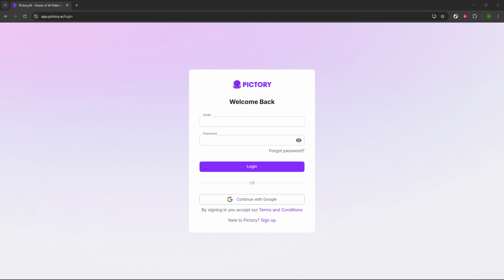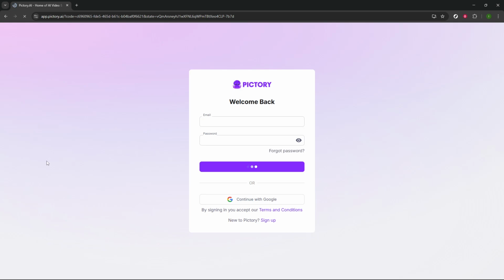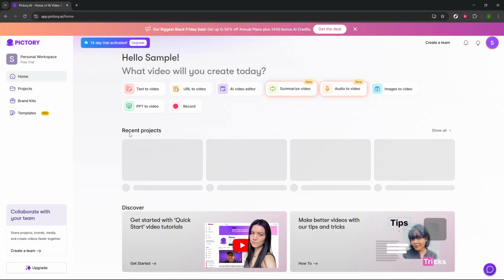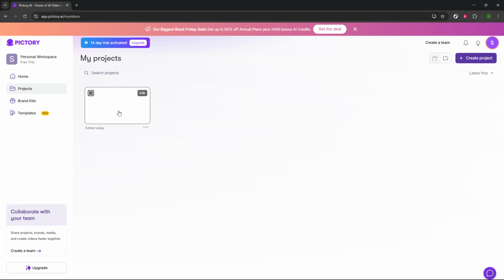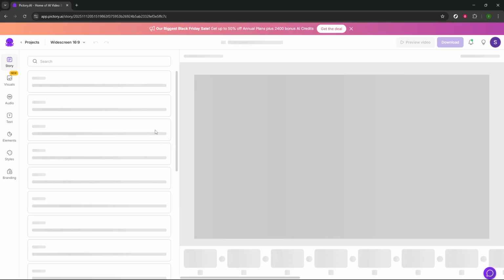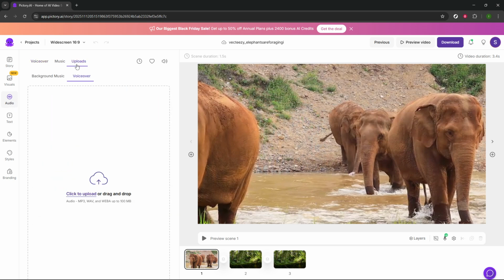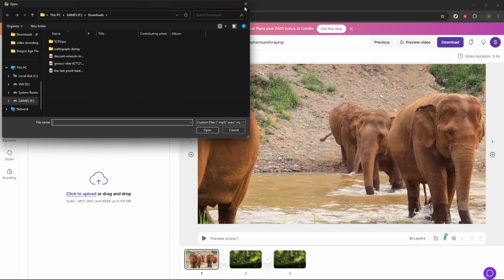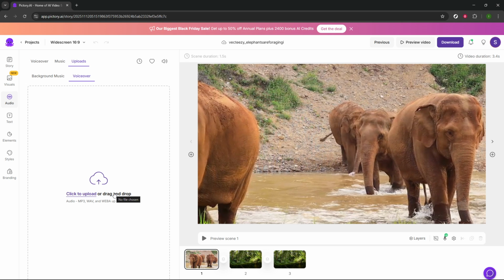How To Upload Voiceover To Pictory (Full Guide)